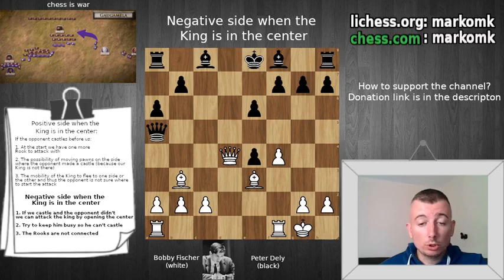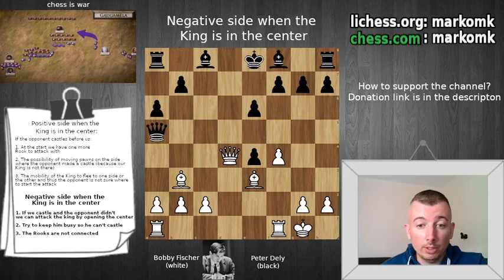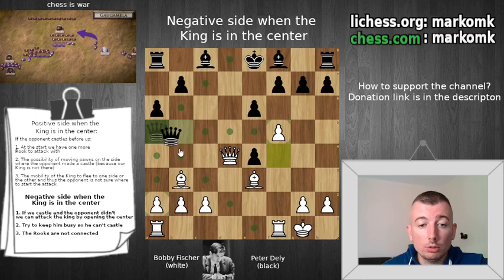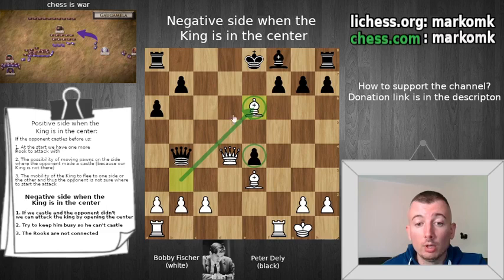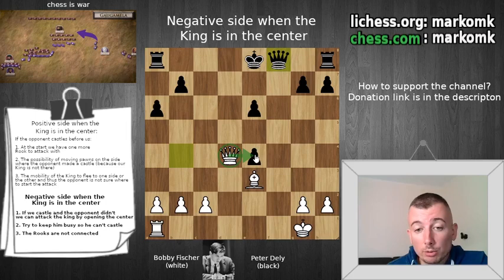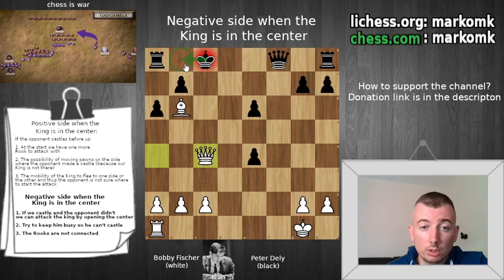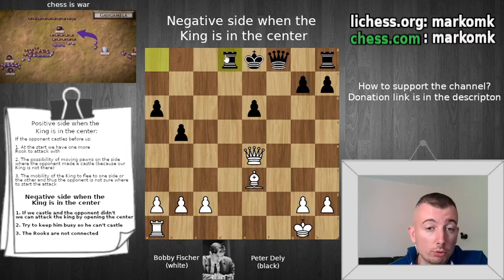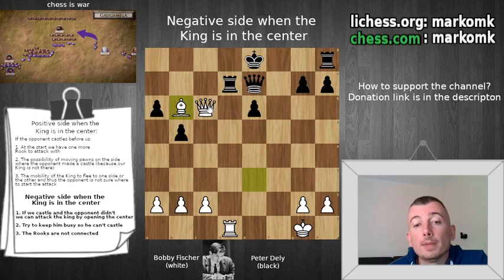Chess Lessons: Negative side when the King is in the center 2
The King left in the center is such a common occurrence in chess. This chess lesson gives a great example of how we can punish an opponent, or what to do in such a situation.
I would ask all viewers to watch the video carefully to the end. In the continuation of such lessons, world players are waiting for us, who reacted in almost the same way in similar positions.
What I guarantee you is that your chess will be much simpler and more reasonable with my lessons.

The idea of this channel is to simplify your chess to such an extent that even beginners can play at a grandmaster level.

The channel is intended for all levels of chess, from beginners to grandmasters.